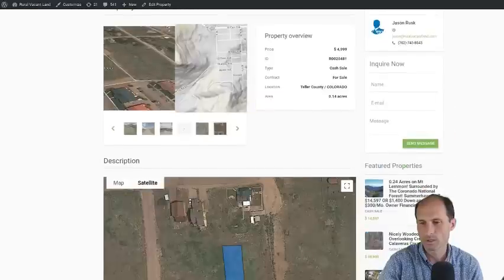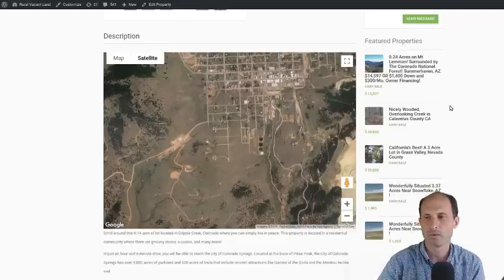Cheapest Land in Teller County CO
Easy Cheap Land Priced 50-80% Below the Competition

Luke Smith, founder of RuralVacantLand.com sells land all across the US at wholesale prices. Luke doesn't believe land transactions should be a hassle so his upfront and honest style of selling land is a great relief to people who are fed up with the song and dance of middlemen and fees.

Luke has no hidden fees. His transactions are very easy with no extra unnecessary paperwork or credit checks and he will work with you on the way you want to pay.

Luke's research is unbiased. He tells you everything he knows and invites you to go out to any one of his properties and check it out on your own at anytime.

Everything you need to know about Luke and RVL can be learned from his intro vid and his hilarious, but so darn true FAQ section of his

Luke wants you to be able to easily buy the land you want, have fun, enjoy perks of off grid adventures!